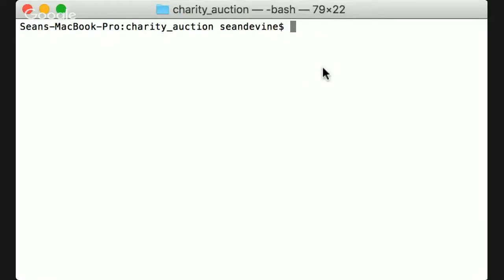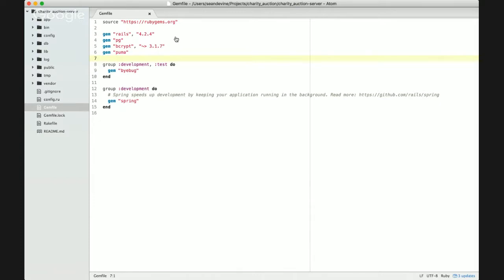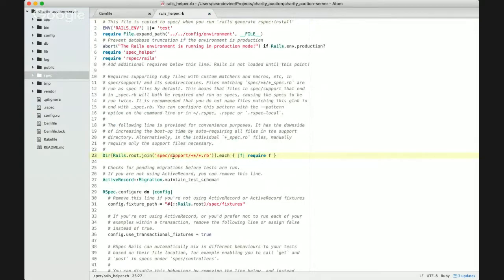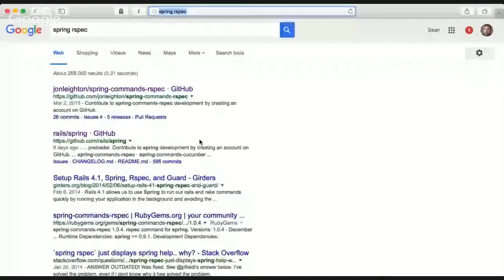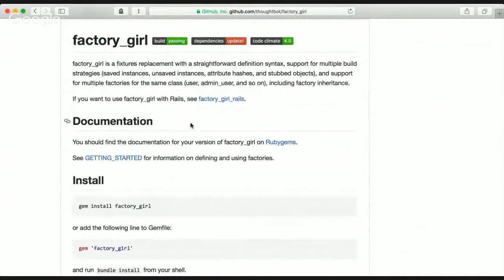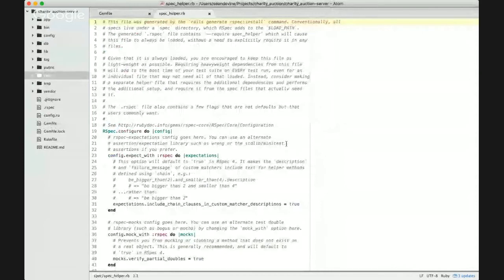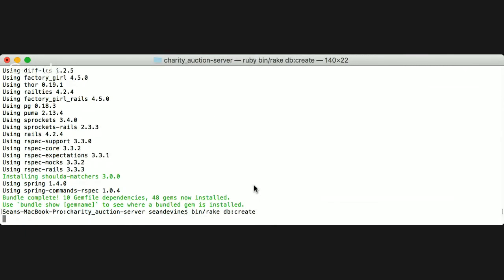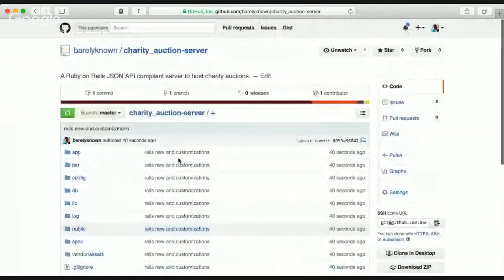Live Code a Charity Auction Application: Episode 3 - rails new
In episode 3, we'll do some basic setup of the new rails app.